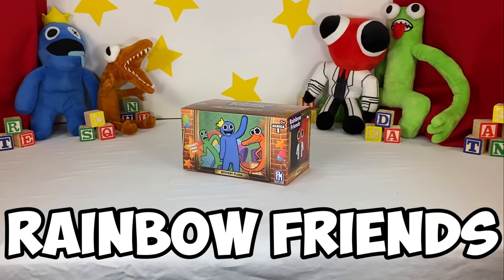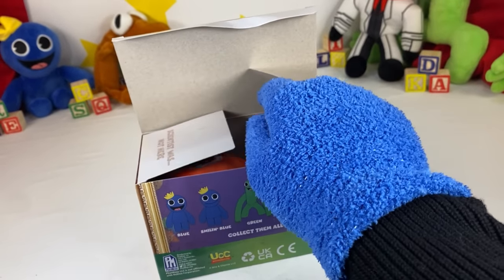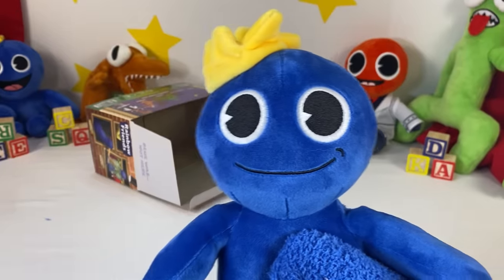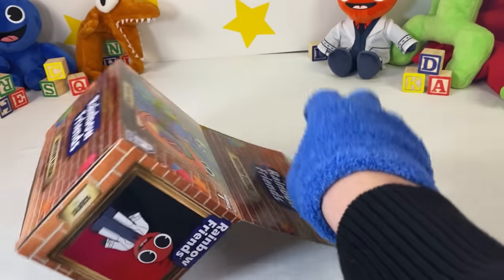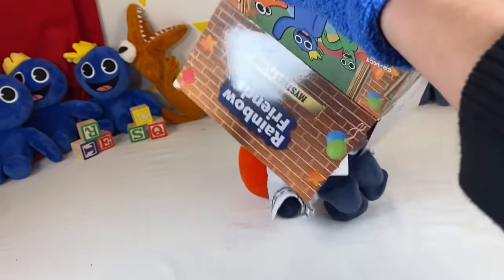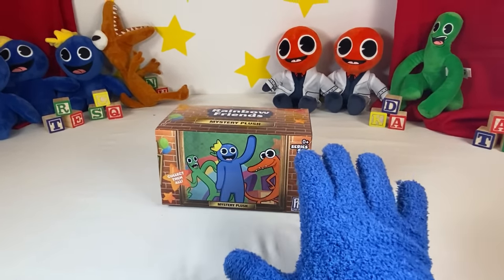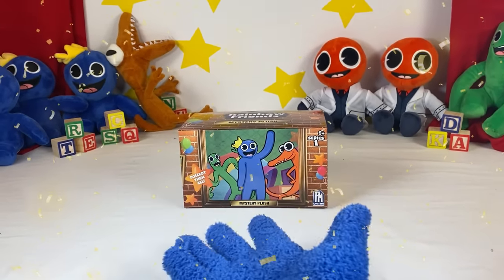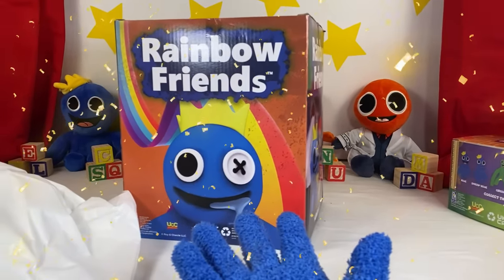Mystery PLUSH Rainbow Friends BOX! Official NEW Plushies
This is the World's RAREST Rainbow Friends Mystery Box! We are the first to ever open it! Watch until the end to see all the NEW Official Rainbow Friends Plushies!